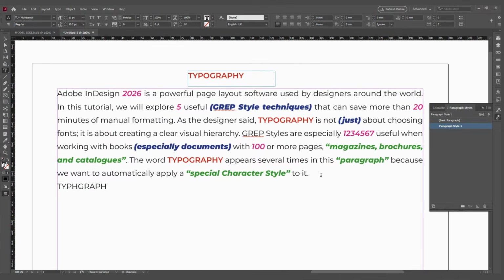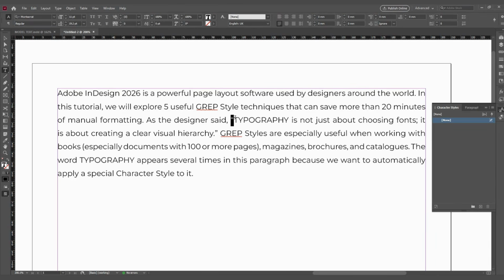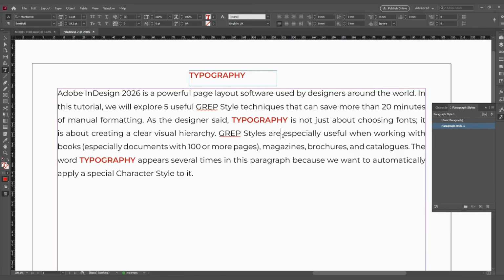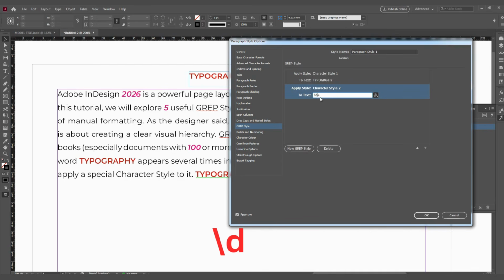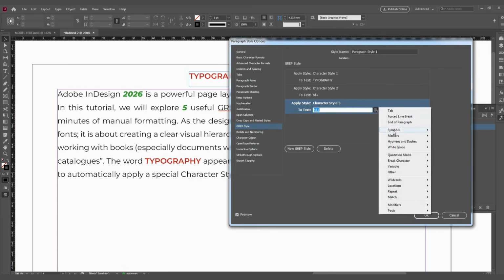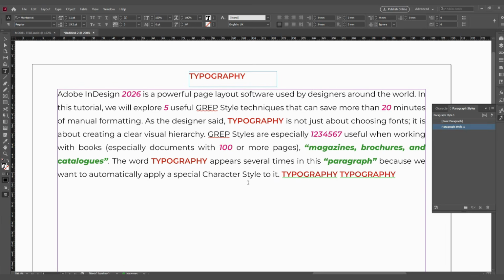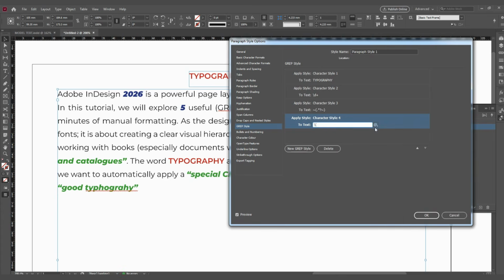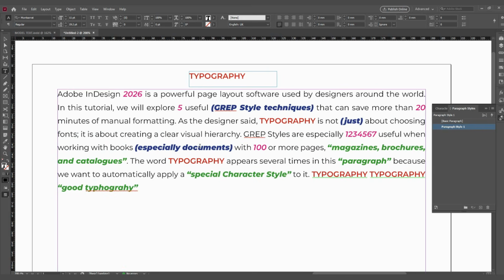Adobe InDesign GREP Style Tutorial | Automate Text Formatting Easily!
Learn how to use GREP Style in Adobe InDesign to automatically format your text!

In this tutorial, I'll show you how to use GREP Styles to automate repetitive text formatting tasks in Adobe InDesign.

In this video, you will learn how to automatically format:

✅ Numbers
✅ Text inside Double Quotation Marks
✅ Text inside Brackets
✅ A specific word like TYPOGRAPHY
✅ Character Styles with GREP Style
✅ InDesign's built-in Special Characters for Search options
✅ Automate formatting in long documents

Instead of manually selecting and formatting the same text again and again, GREP Style allows InDesign to apply the formatting automatically.

This technique is especially useful for Books, Magazines, Catalogues, Brochures and large documents.

If you work with Adobe InDesign regularly, this GREP Style technique can save you a lot of time.